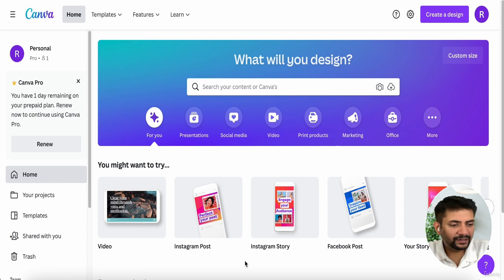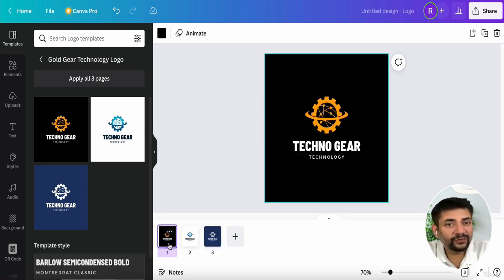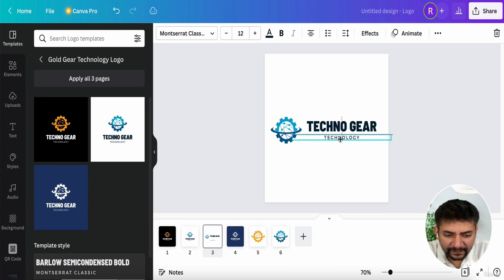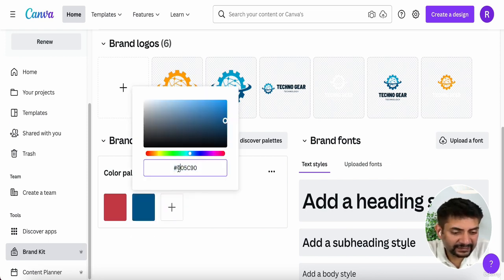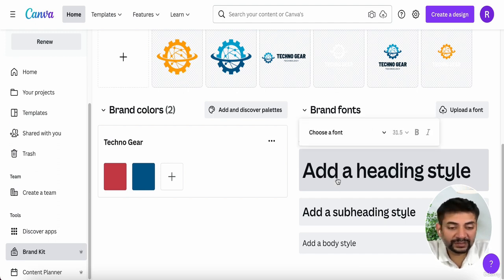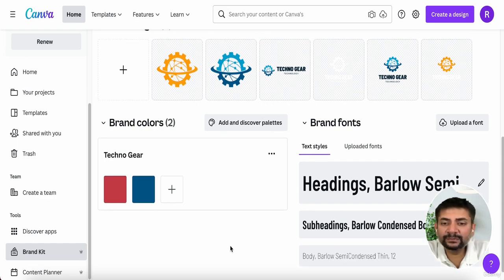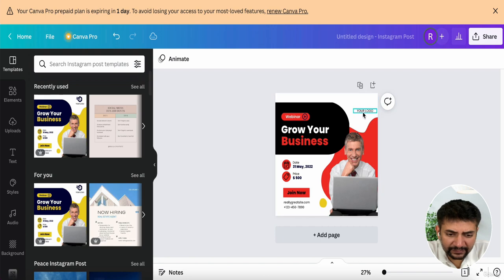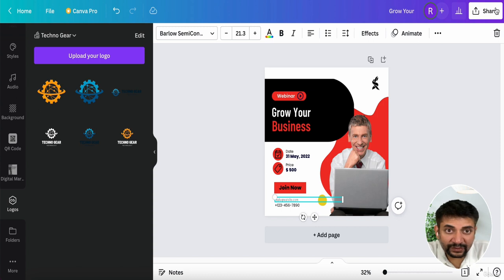How to Set up your Brand Kit in Canva (2024 updates!)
Welcome to your step-by-step guide on setting up and maximizing your Brand Kit in Canva! A consistent brand style can elevate trust, recognition, and loyalty—while missing out could mean losing that lasting impression. In this tutorial, you'll learn how to set up your brand colors, upload logos, and define your brand’s voice.

I’ll walk you through organizing your visual assets to ensure every design stays professional and on-brand. Plus, stick around for an exclusive hack to make the Brand Kit work like the Pro version—even if you’re using the free plan!

With practical examples and step-by-step instructions, this video is designed to save you time and boost the impact of your designs.

Setting Up Your Brand Kit in Canva: 2024 Updates
Step-by-Step Guide to Canva Brand Kit 2024
How to Create a Brand Kit in Canva: Updated for 2024
Canva Brand Kit Setup: Complete 2024 Tutorial
Mastering Canva Brand Kit: 2024 Edition
How to Use Canva Brand Kit for Consistent Branding
Canva Brand Kit Tutorial: Latest 2024 Updates
Setting Up Your Brand Colors and Logos in Canva
Create a Professional Brand Kit in Canva 2024
How to Use Canva Brand Kit Like a Pro
Setting Up Your Brand Kit: Canva 2024
Optimize Your Branding with Canva Brand Kit
Canva Brand Kit for Consistent Visuals
Step-by-Step Guide to Using Canva Brand Kit
How to Make Canva Brand Kit Work for You
Professional Brand Kit Setup with Canva
Canva Brand Kit: A Beginner’s Guide
Unlock the Power of Canva Brand Kit
How to Set Up Brand Colors in Canva
Canva Brand Kit Tutorial: Practical Examples